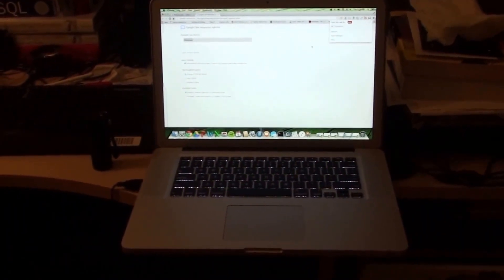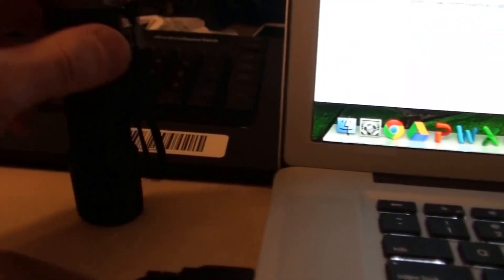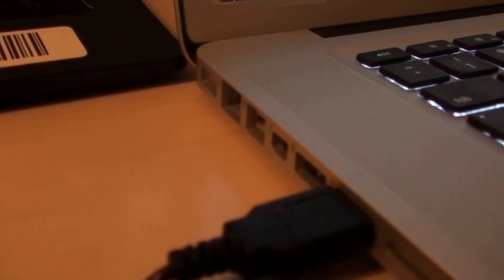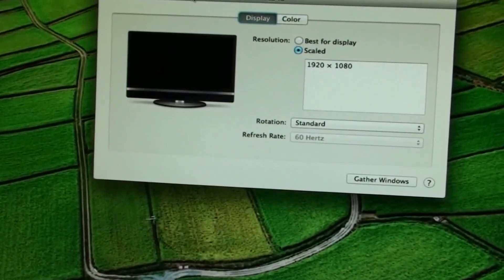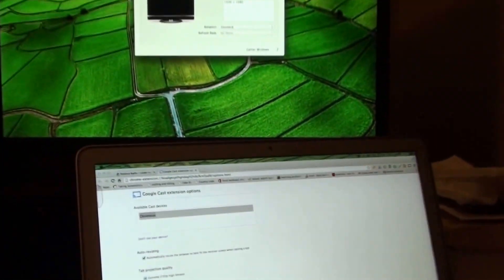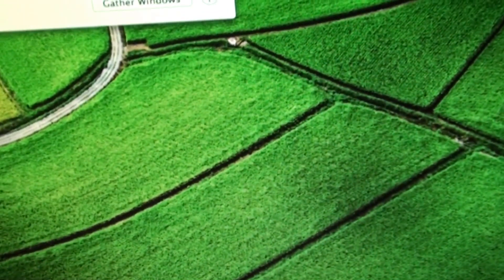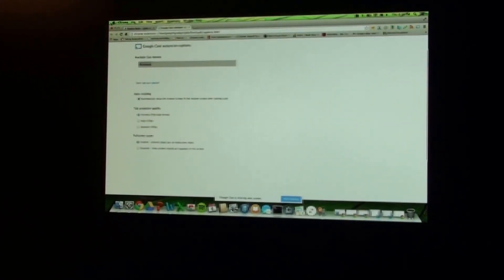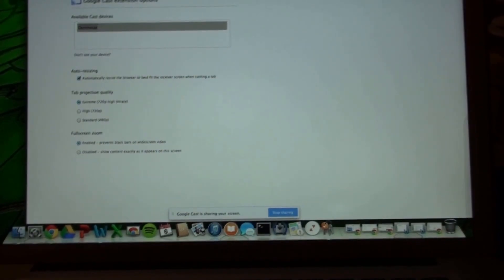2011 macbook pro with two monitors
Links:
For 2011 MAcbook Pro
Mine

A good alternative